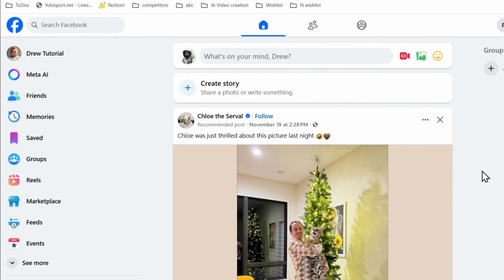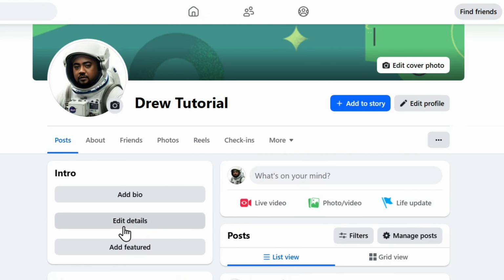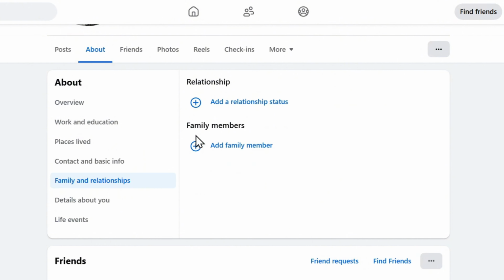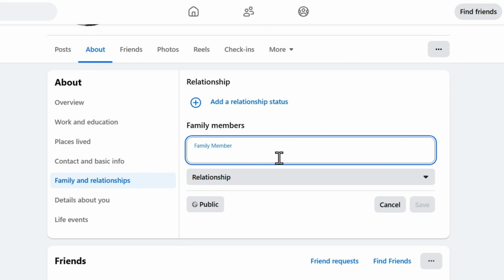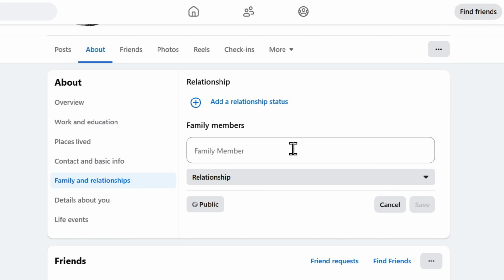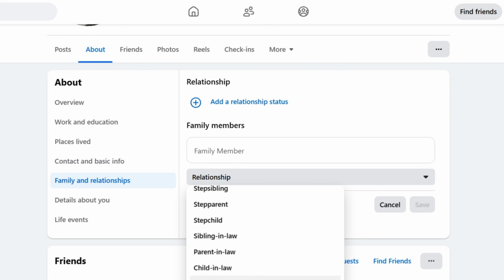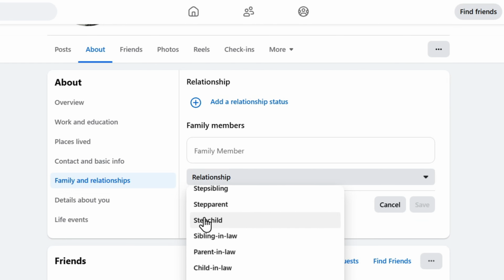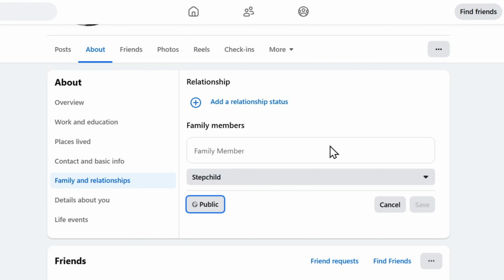How to Add a Family Member on Facebook (Update Your Relationship Status Fast!)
Want to update your Facebook profile and show your family connections or relationship status? In this simple tutorial, I’ll show you how to add a family member on Facebook, including how to set your relationship status, choose your family role, and edit your profile details with the latest Facebook app layout.

This step-by-step guide is perfect for beginners who want to personalize their profile, connect relatives, or verify their relationship publicly.

In this video, you’ll learn how to:
✔️ Add a family member to your Facebook profile
✔️ Set or update your relationship status
✔️ Choose the right family role (parent, sibling, spouse, etc.)
✔️ Adjust privacy settings for your family connections
✔️ Edit or remove relationship info anytime